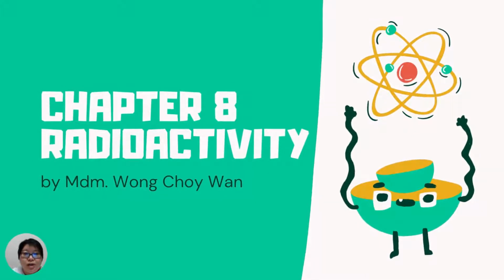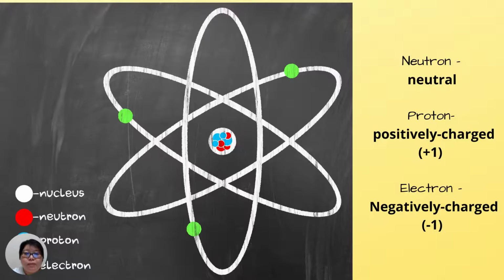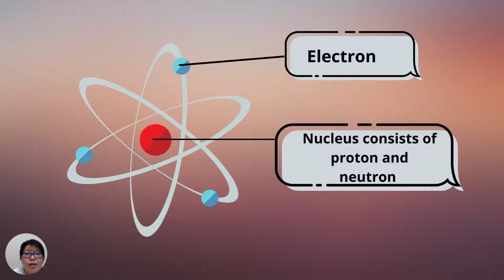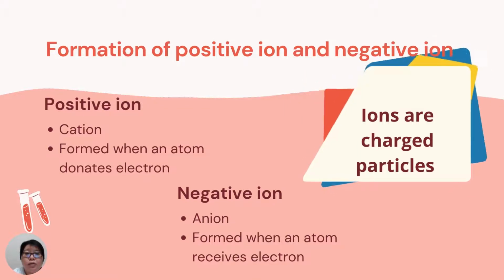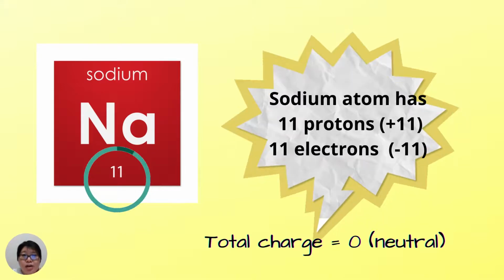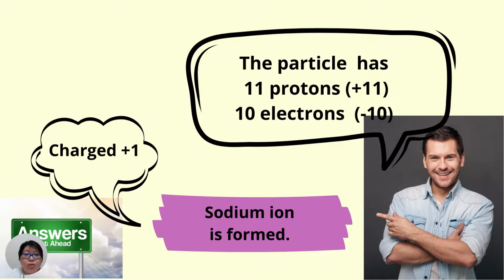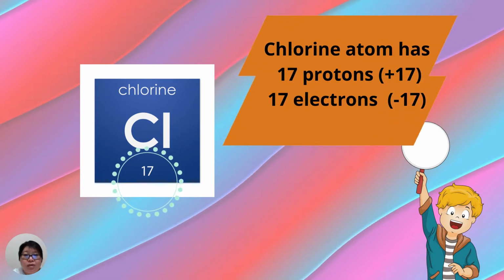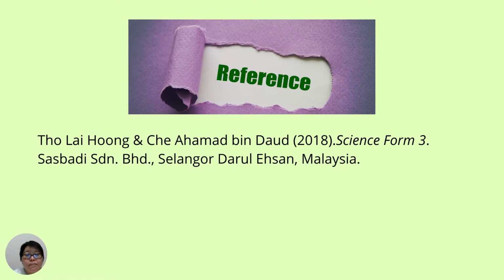Form 3 Science: Atom and nucleus